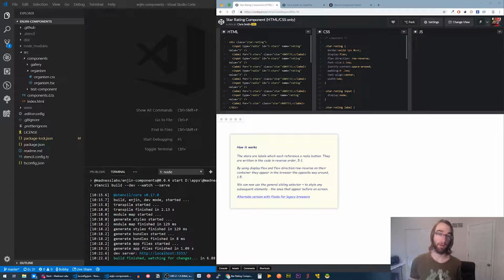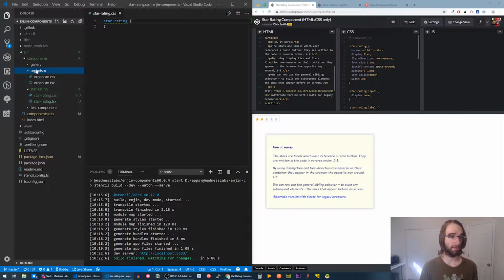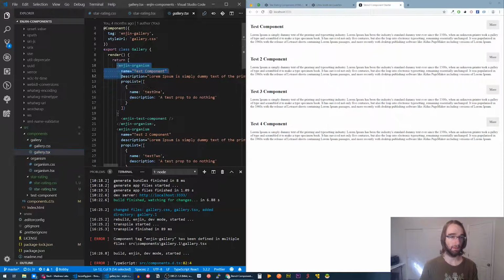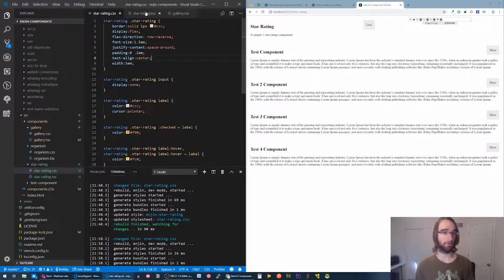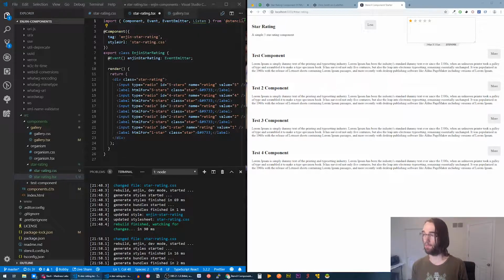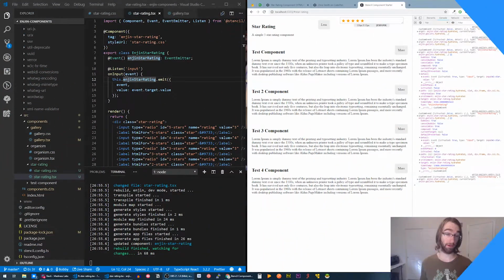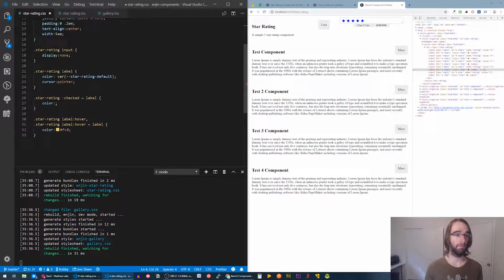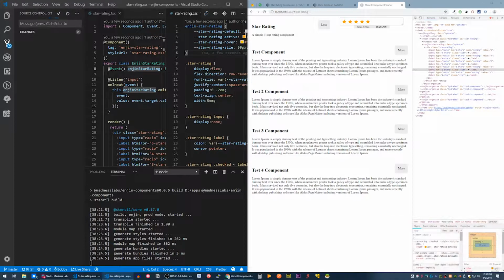Star Rating Component with StencilJS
In this video we take a codepen made by Chris Smith and make it into a StencilJS component.

How about a link to Enjin Components that we used in this video?

Or the Github repo where this code is stored?

You think we're awesome and you wanna help make our content come out quicker and slicker, awwww thanks! ^_^